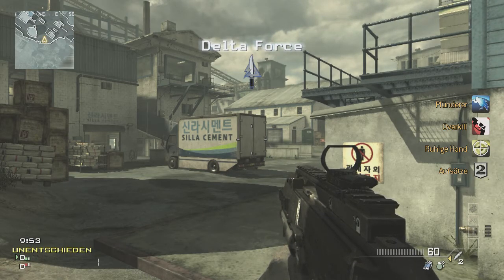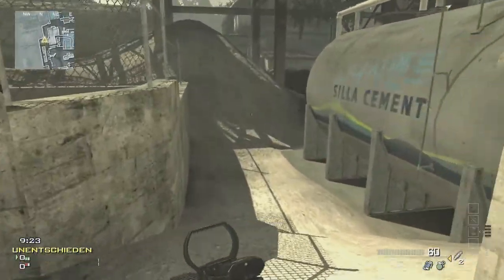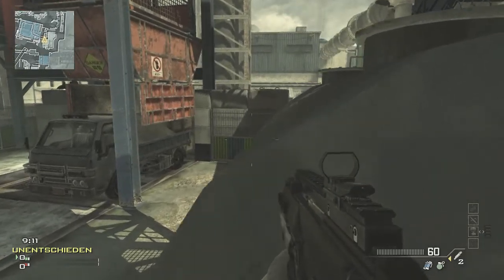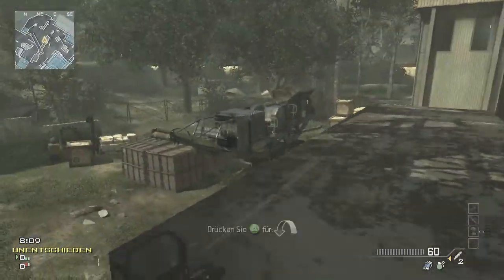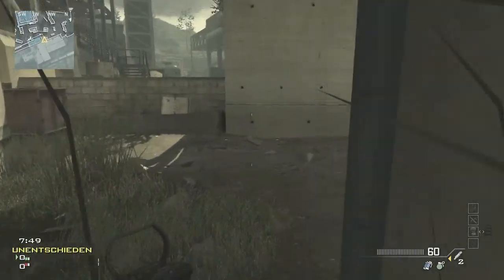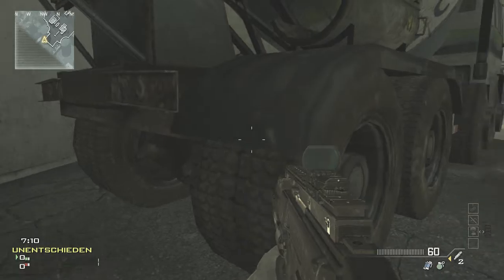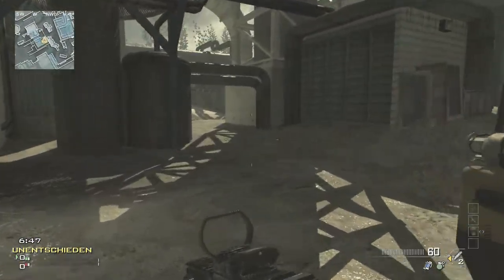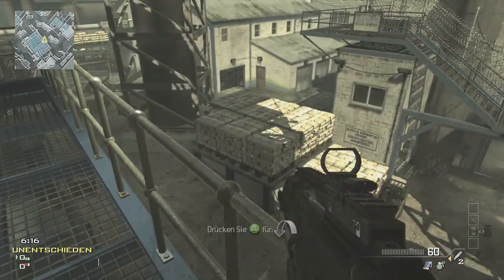Lets Review Call of Duty Modern Warfare 3 Multiplayer Maps DLC Map 22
Foundation is this map, lets watch...